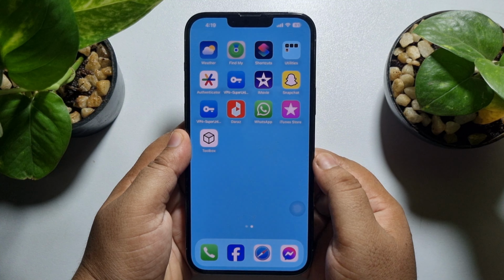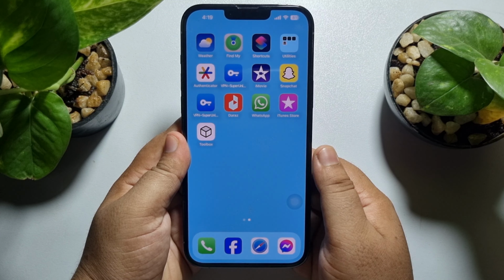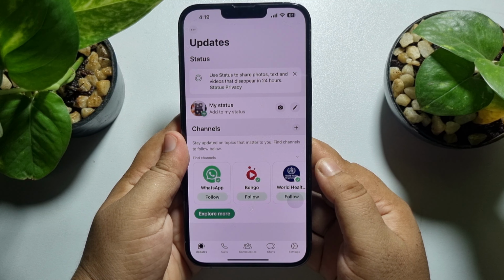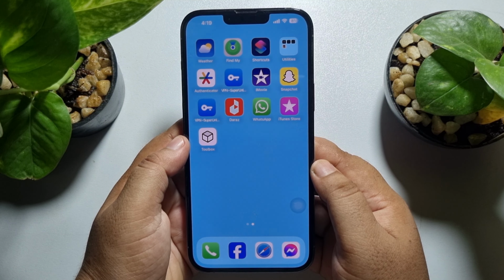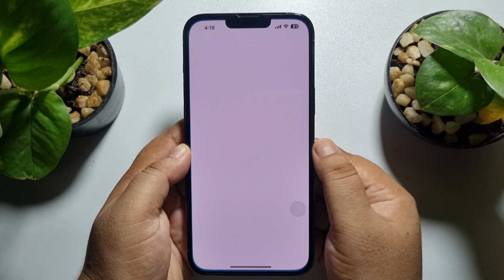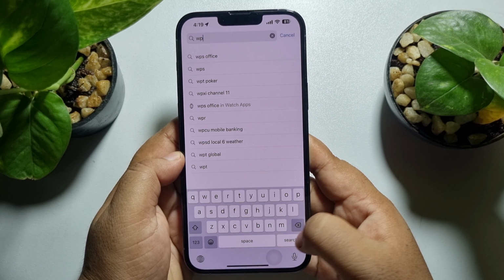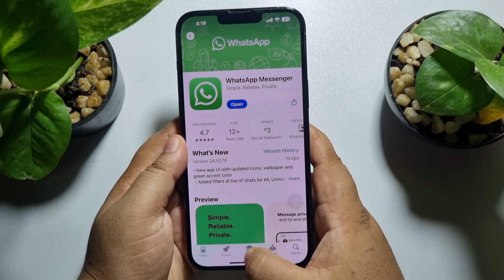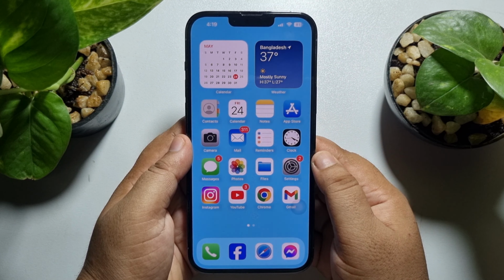FIX WhatsApp STATUS Audio Overlapping Problem in iPhone - Full Guide | WhatsApp Audio Overlap Issue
Learn how to fix WhatsApp status Sound overlapping errors on your iPhone. Troubleshooting tips and solutions

Video Parts:
0:00 Info & Intro
0:17 Open WhatsApp
0:40 Open App Store
1:20 Ending & Outro